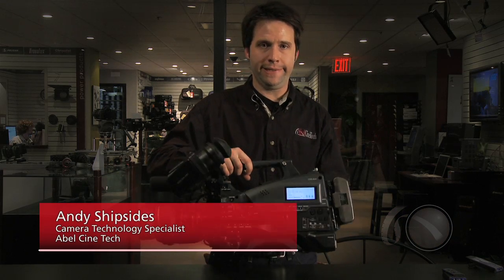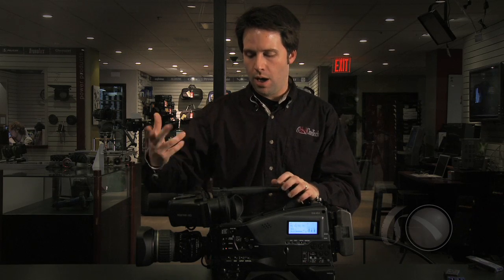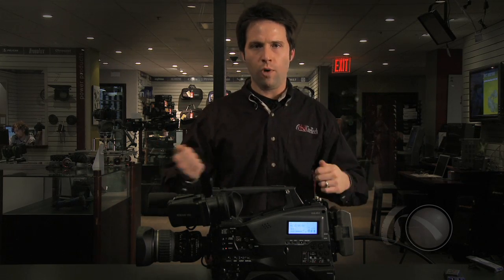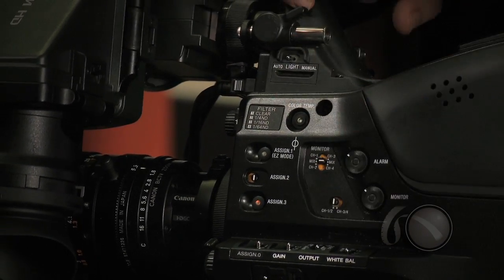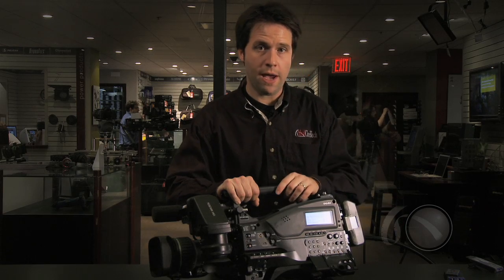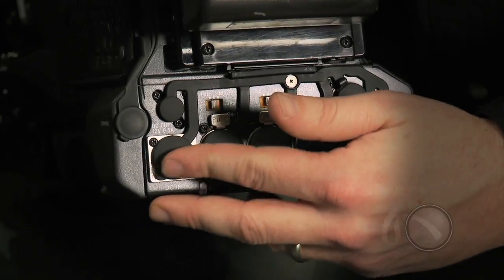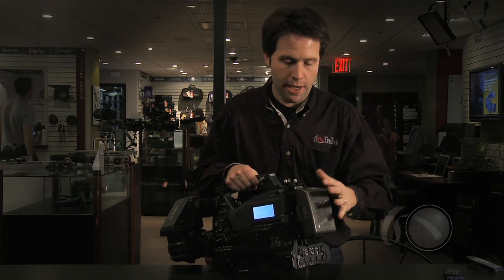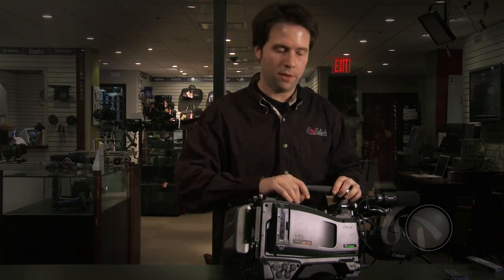PMW-350 Part I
Andy gives a tour of the PMW-350's features including the new 2/3-inch CMOS sensor, viewfinder, and all the inputs and outputs of the camera. He highlights the features of the camera that make it a full-featured production tool.